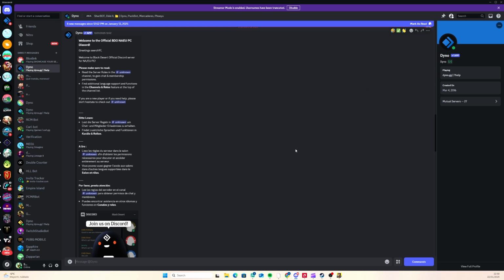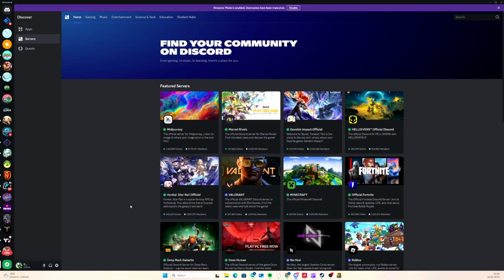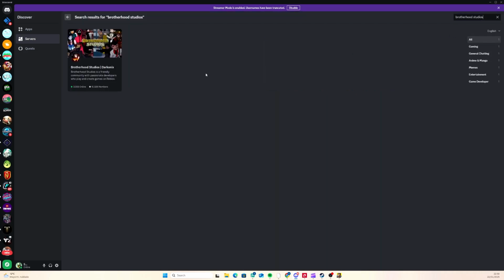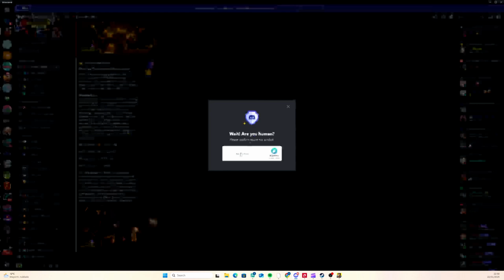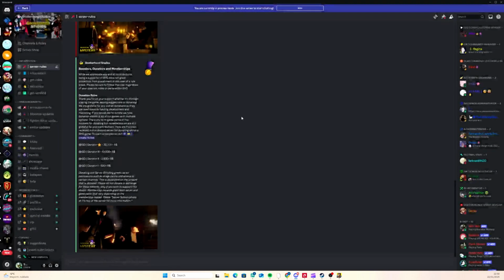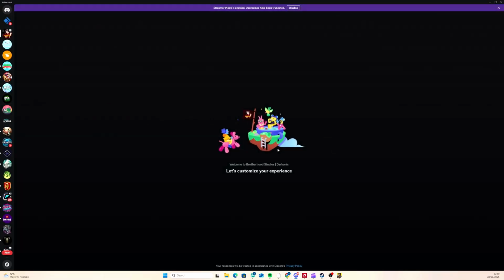HOW to JOIN BROTHERHOOD STUDIO DISCORD SERVER ✅PC & MOBILE✅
In just a few moments, we’ll show you how to join the Brotherhood Studio Discord server on PC and mobile! The Brotherhood Studio Discord server is your gateway to connecting with fellow developers, creators, and fans of Brotherhood Studio’s incredible projects. This server offers exclusive updates, event announcements, community discussions, and a chance to collaborate with other enthusiasts. Whether you’re a game developer, a fan, or just curious about the amazing work coming from Brotherhood Studio, this server has something for everyone. Join the Brotherhood Studio Discord server today and be part of this amazing community!